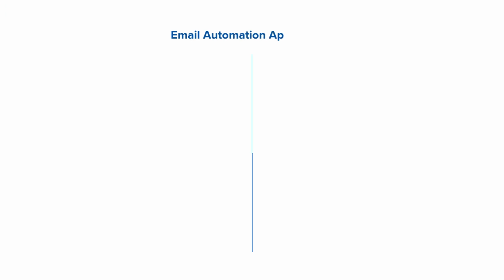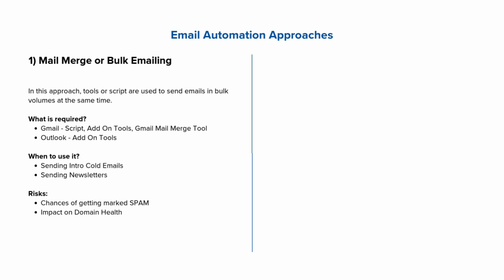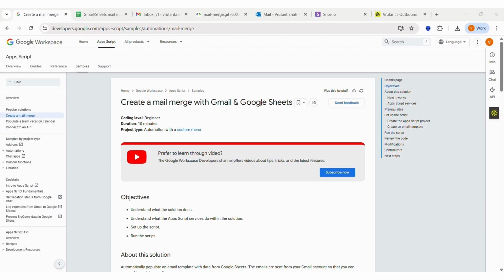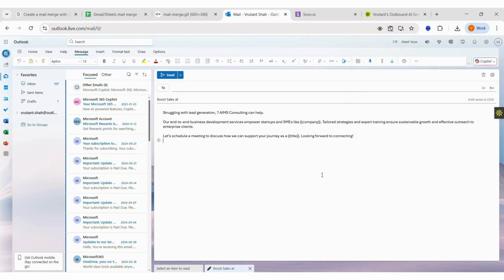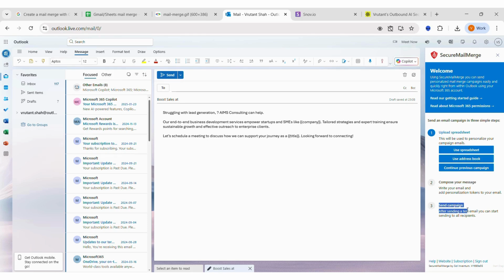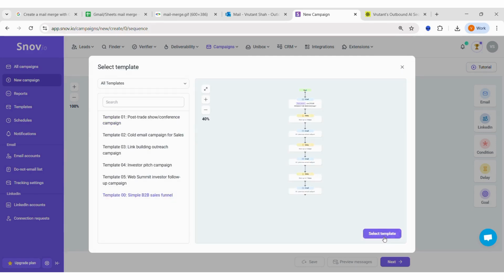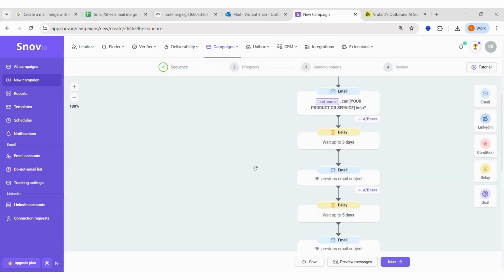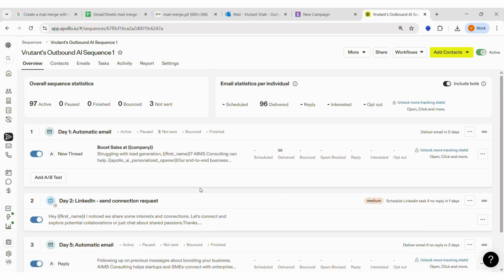Is Sending Emails Enough for Lead Generation?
You have two options to automate your cold emails for lead generation. Both serve different purposes.

In this video, we show you how to execute both using free and paid tools.

We cover:
✅ The difference between Mail Merge (Bulk Emailing) and Drip Campaigns (Email Sequencing)
✅ How to run campaigns using Gmail, Outlook, Snov.io, and Apollo
✅ Risks to domain health, spam flags, and automation dependency
✅ Live walkthroughs of Mail Merge via Google Sheets, Secure Mail Merge, and sequencing in tools like Snov and Apollo

🔧 Tools & Resources Mentioned:
Mail Merge (Bulk Emailing):

1) Founders and startup teams doing outbound email in-house
2) Sales professionals looking to streamline outreach
3) Growth marketers and lead generation freelancers
4) Anyone evaluating cold emailing and email automation tools